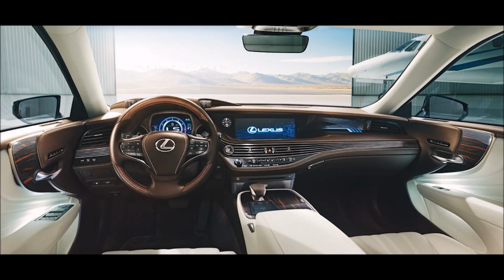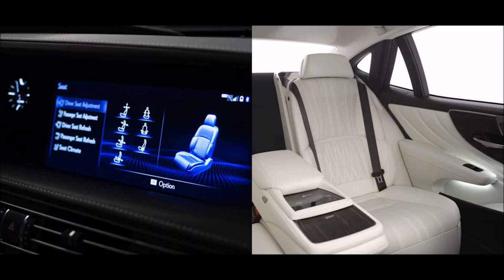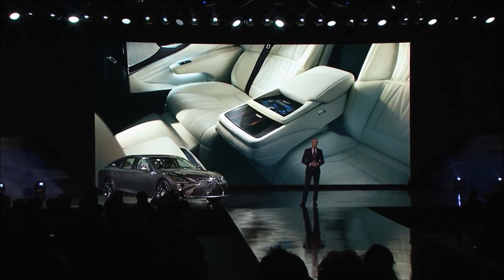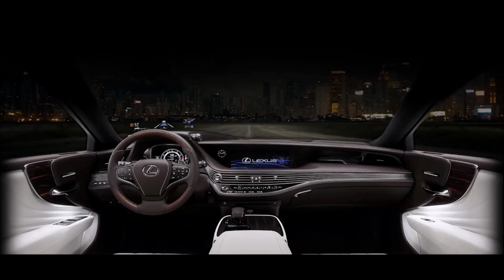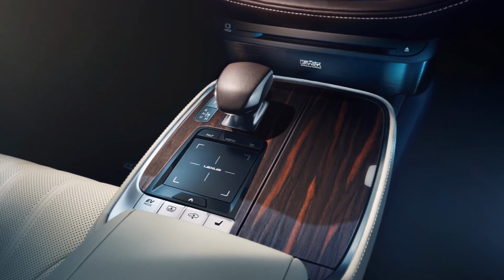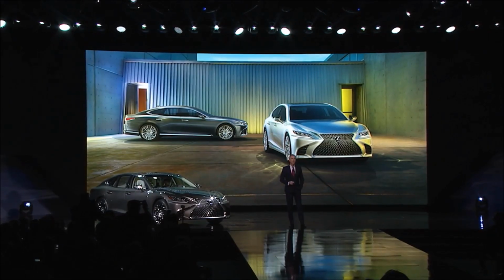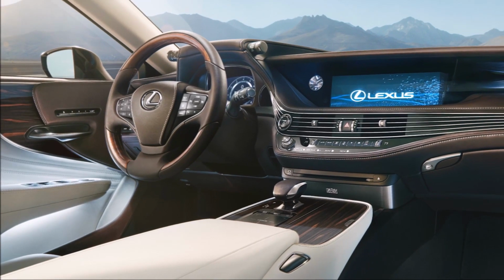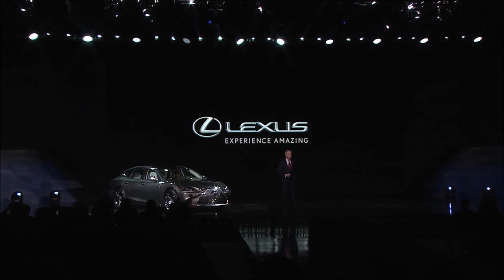2018 Lexus LS 500 INTERIOR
Progressive Comfort with Traditional Inspiration

Creating a new standard of flagship luxury is not simply a matter of adding more features. Inspired by the omotenashi principle, Lexus sought to instill the new LS cabin with luxury that welcomes and envelops the occupants while treating the driver like a partner.

“I suggest that you simply open the door and experience that immediate, intuitive sense that you’re looking at an interior that is unlike any luxury car before,” said chief designer Suga.

New seating designs, including available 28-way power front seats that feature heating, cooling and massage, exemplify this approach. The organically shaped dash design clusters information displays at uniform height to support the “seat-in-control” layout that emphasizes the driver’s ability to operate all systems without the need to change posture.

While making the new LS even more of a driver’s car, Lexus also lavished attention to the rear seat, developing a design that creates seamless, enveloping continuity between the trim and seatbacks for passenger egress.

Options for heating, cooling and massage make the rear seat a welcoming environment. The available power front and rear seat with Shiatsu massage and a raised ottoman, part of a wider rear seat luxury package, offers the most legroom of any previous-generation LS. In addition, the seat behind the front passenger in this optional package can be reclined up to 48 degrees, and can be raised up to 24 degrees to help assist the rear-seat passenger in exiting the vehicle.

Because the new LS is lower than previous versions, Lexus, for the first time, equipped the available air suspension with an access function. Activated by unlocking the car with the smart key, access mode automatically raises the vehicle and opens the seat bolsters to welcome drivers behind the wheel.

The Intersection of Tradition and Technology

Lighting and attention to detail express a unique aesthetic in the LS. A new approach to creating trim elements again turned to Japanese culture, combining traditional Japanese aesthetic with advanced manufacturing techniques. This is reflected in signature touches, such as beautiful interior ambient lighting inspired by Japanese lanterns and armrests that appear to float next to the door panel.

Inspired by Shimamoku wood patterns, the new forms that combine the artistic combination of natural woodwork and application of Japan’s sophisticated sliced wood and laser cutting manufacturing technologies can be seen in the new LS. New patterns include Art Wood Organic, Art Wood Herringbone, and Gray Sapele Wood with Aluminum. Compared to the straight-grain Shimamoku pattern, the new LS cross-grain is a larger pattern featuring bolder contrasts between light and dark, giving the wood a more vibrant appearance.

The Sounds of Near Silence – or Great Music

Lexus tuned the LS exhaust to convey a more authoritative tone, yet also designed the cabin to ensure utterly quiet cruising. New sound suppression methods further hush the environment compared to previous LS models. Active Noise Control quiets the cabin even more by detecting the sound of the engine coming into the vehicle and cancelling certain frequencies using antiphase sound from the audio speakers.

The serenity of the LS cabin provides an ideal stage for the standard premium audio system or the audiophile-worthy available 3D surround Mark Levinson audio package with in-ceiling array speakers. The package features a more inviting graphic user interface. Its next-generation remote touch is designed to mimic smartphone operation, also supporting handwritten input. In addition to its 12.3-inch wide navigation display, the LS can incorporate an optional 24-inch color heads-up display (HUD)—the largest in the world—that projects a variety of information onto the driver’s forward view.